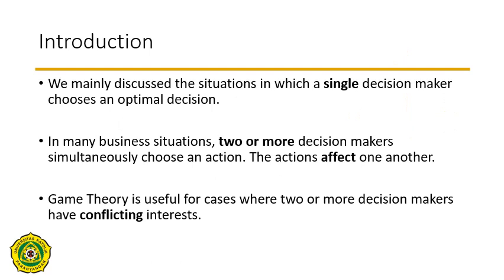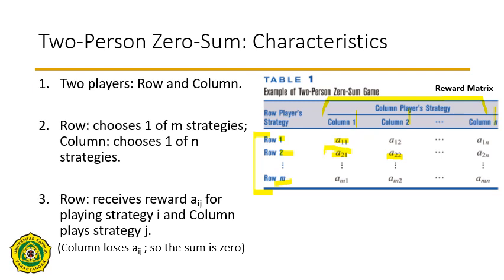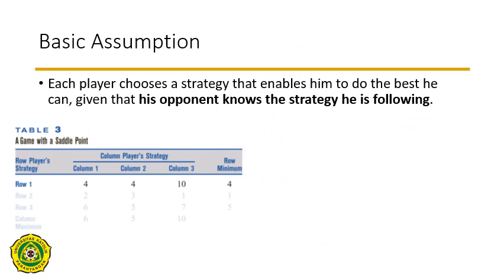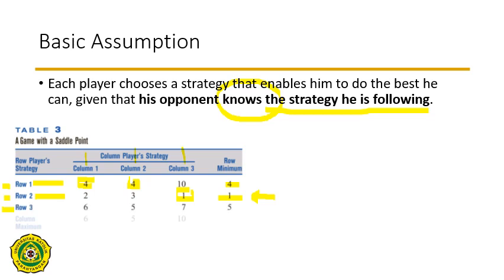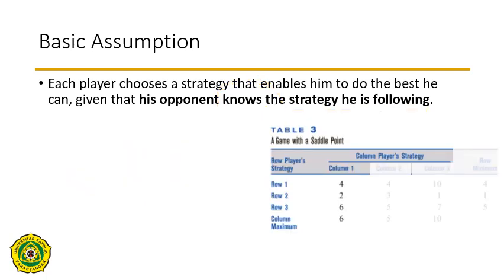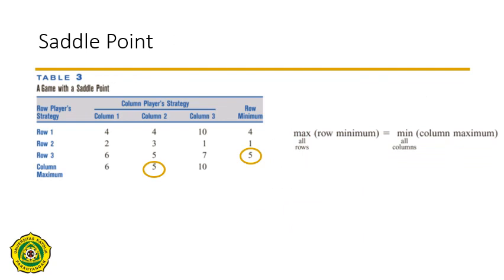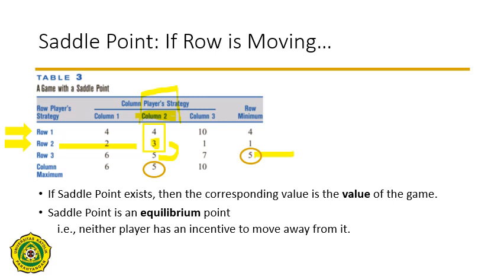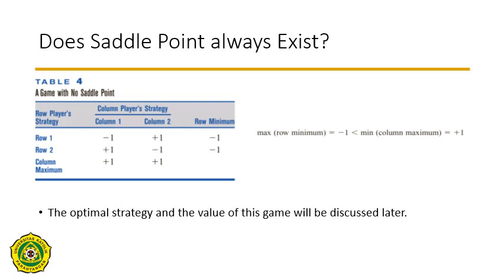Game Theory 10.1 Saddle Points